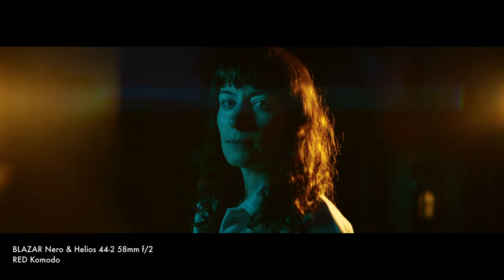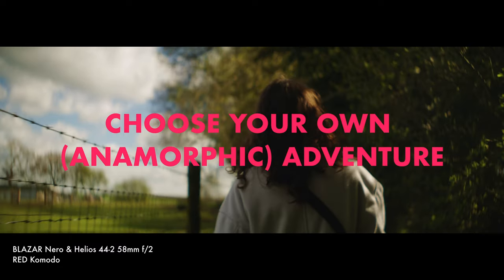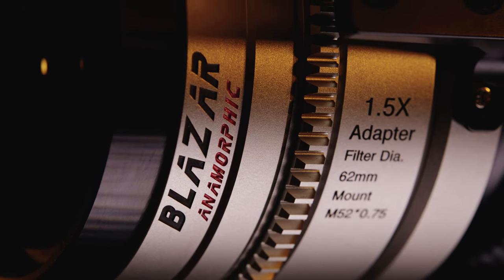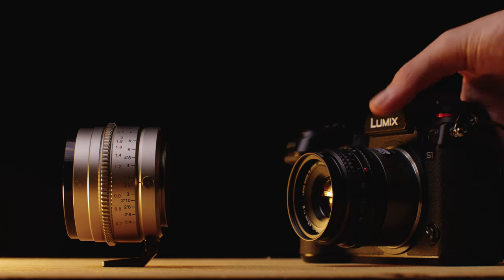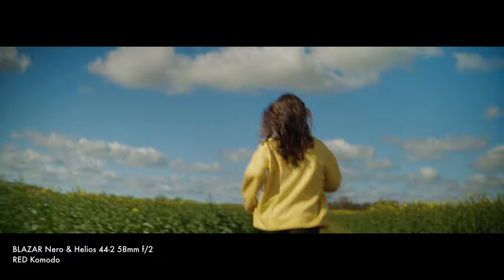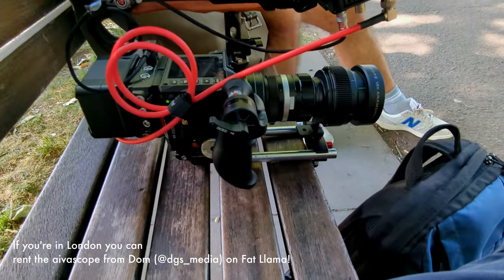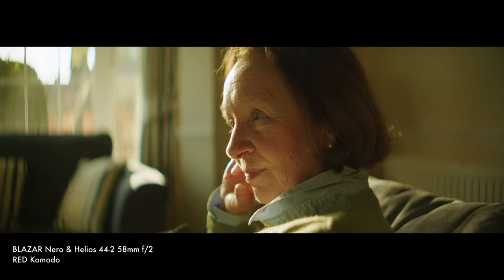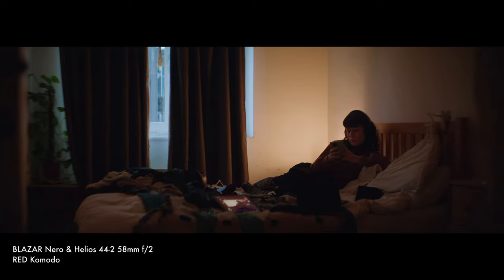Choose Your Own Adventure | BLAZAR NERO 1.5x Anamorphic Adapter | Review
I've spent the last month getting better acquainted with the little BLAZAR NERO 1.5x Anamorphic Adapter, shooting on the RED Komodo and Panasonic LUMIX S1. I experimented with a range of taking lenses including vintage lenses such as the Helios 44-2 58mm to modern lenses with the likes of TTArtisans.

Is it any good? Is it easy to use? Should you consider this over other anamorphic adapters like the Aivascope? Watch the vid to find out!

BLAZAR is the company formally known as Great Joy.

Canon EF-Rf 0.71x Speedbooster

LUMIX S 50mm 1.8 Lens

CHAPTERS
00:00 - Intro
01:39 - Choose your own anamorphic adventure
02:09 - Side by side comparison with and without Nero  adapter
02:38 - BLAZAR Nero form factor and setup
04:30 - Experimenting with taking lenses
06:20 - Comparisons with the Aivascope
07:06 - Final thoughts on the BLAZAR Nero 1.5x Anamorphic adapter